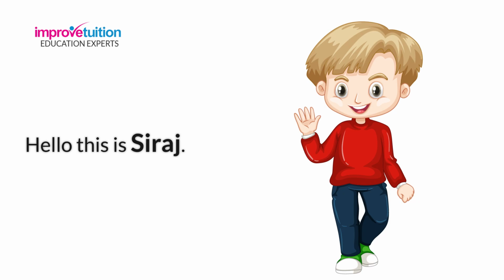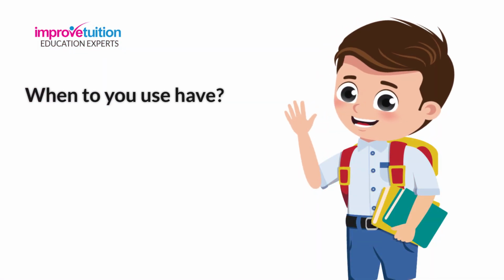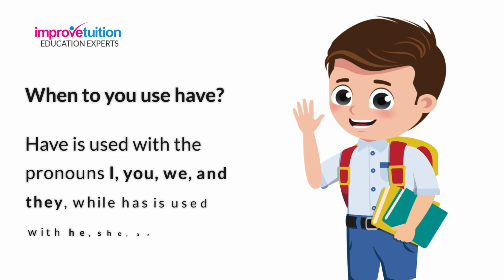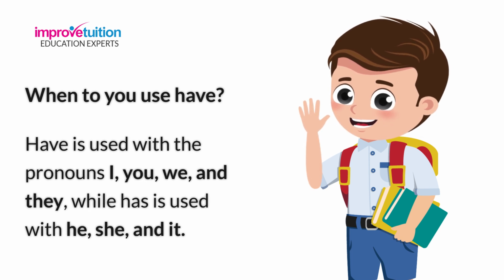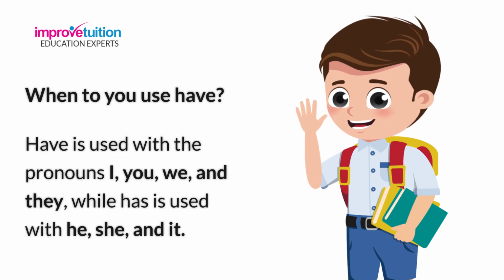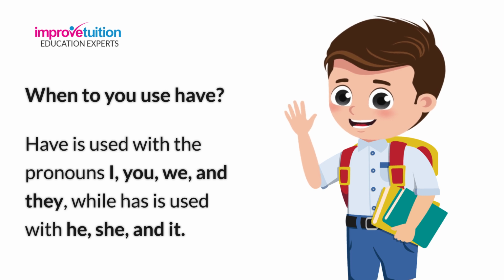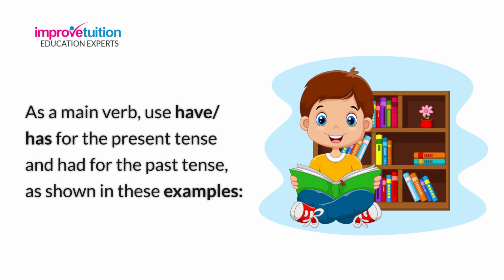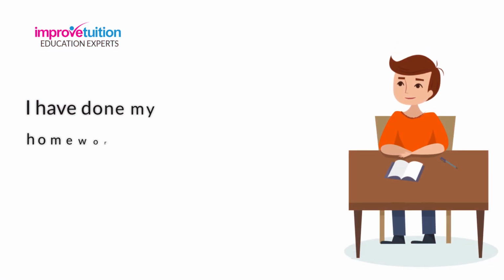Lesson 6 | When to use 'HAVE'? How to use 'HAS'? | How to use 'HAD'? | Learn English with Siraj